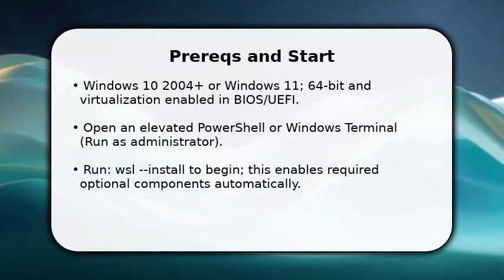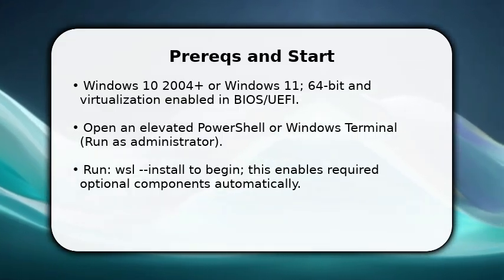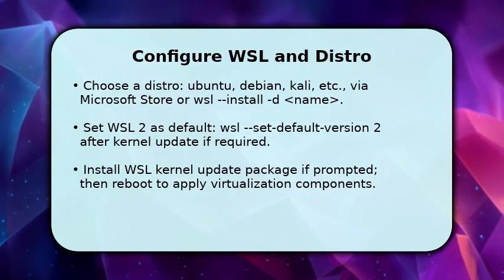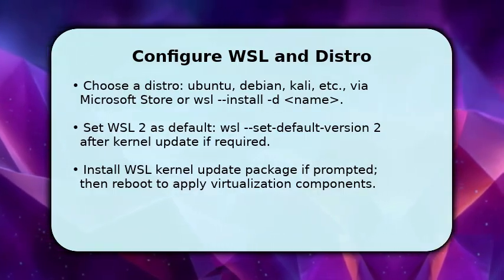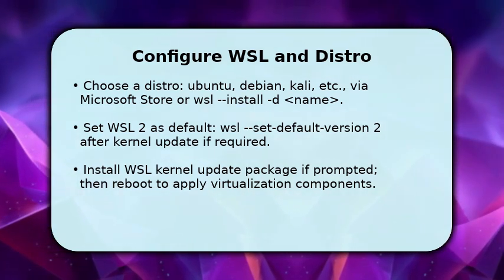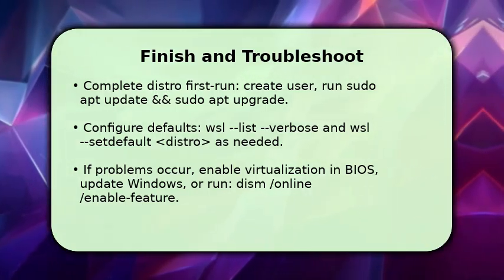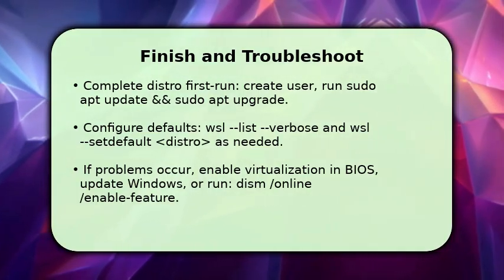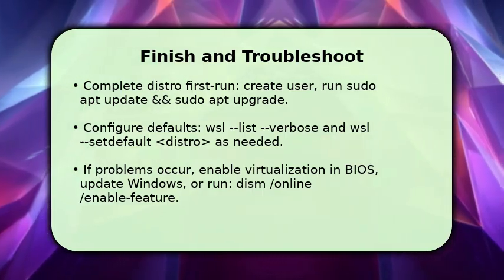How to Get Windows Subsystem for Linux (updated)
How to Get Windows Subsystem for Linux (updated) | 🔒 Surfshark VPN Deal — Stay private and secure. $1.99/mo + 3 Months Free ▸

Discover the latest guide on installing Windows Subsystem for Linux (WSL) with step-bythy updates. Learn how to set up WSL, troubleshoot common issues, and customize your environment for a seamless integration of Ubuntu into your Windows system.

Windows Subsystem for Linux, installation guide updated, setup WSL, troubleshooting WSL, Ubuntu on Windows, WSL2 compatibility, customizing WSL environment